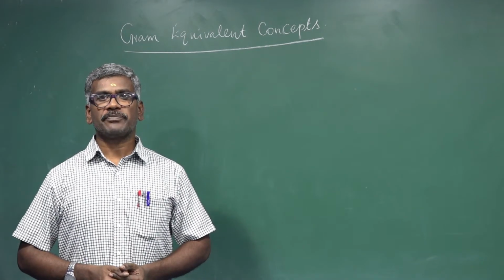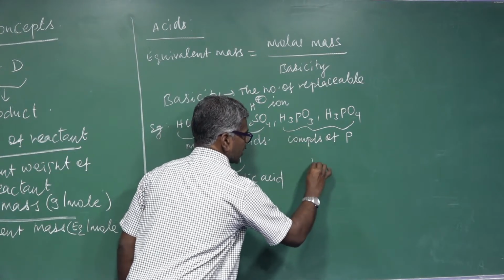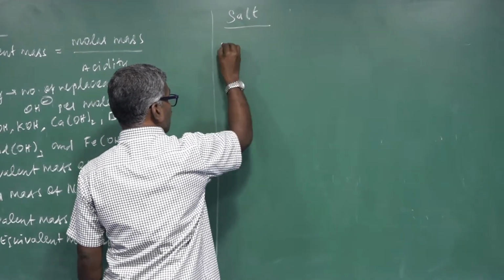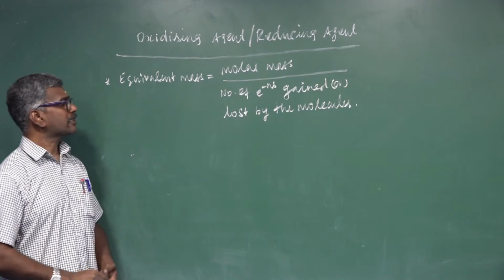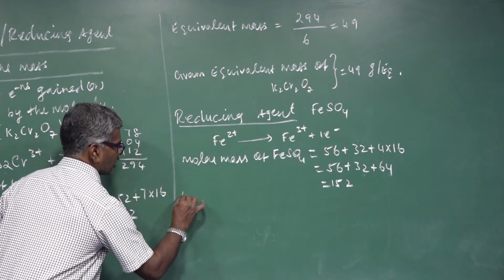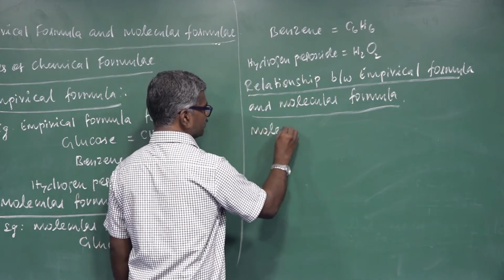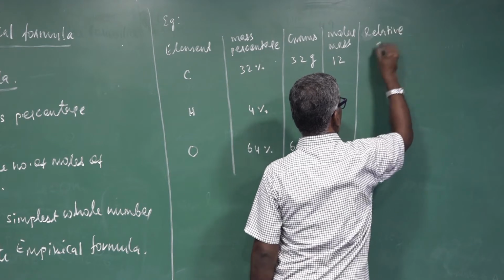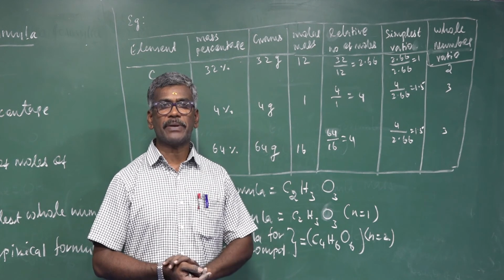XI STD CHEMISTRY-BASIC CONCEPTS OF CHEMISTRY(GRAM EQUIVALENT CONCEPT BY KARUPPIAH S